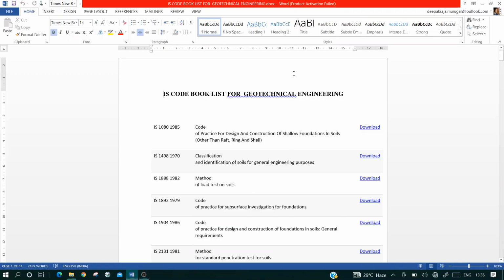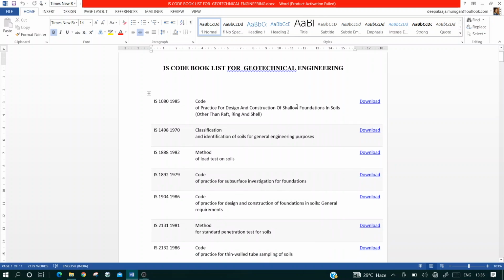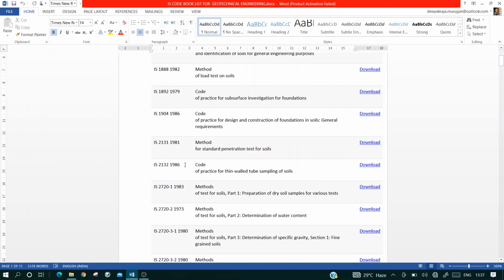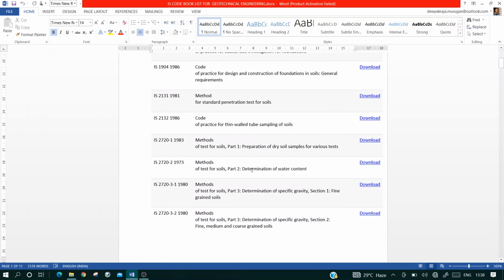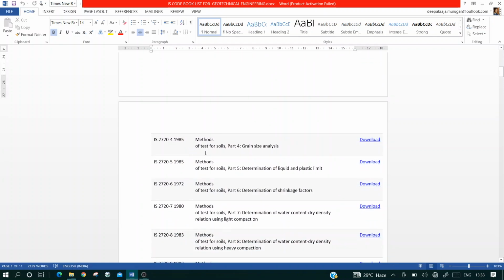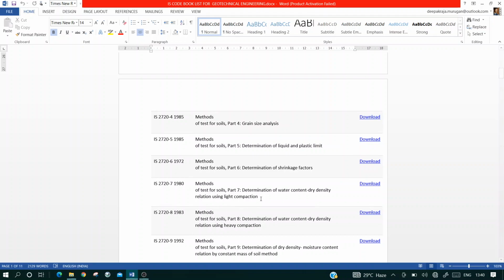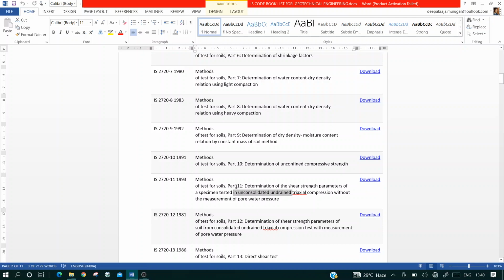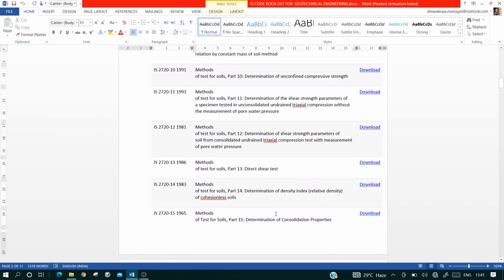INDIAN STANDARD CODES FOR SOIL MECHANICS AND FOUNDATION ENGINEERING